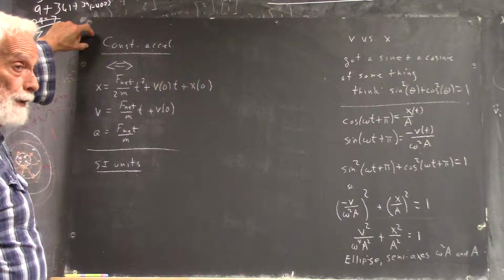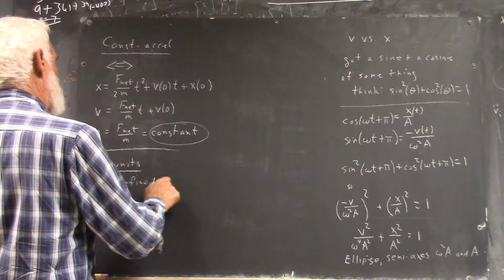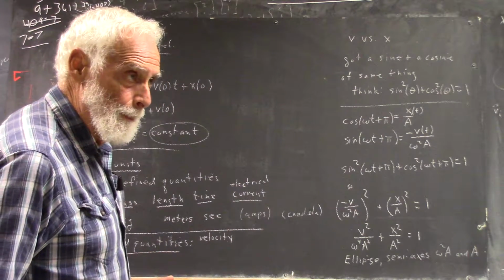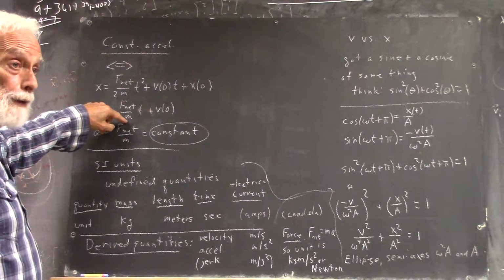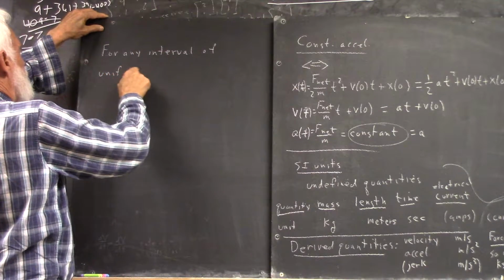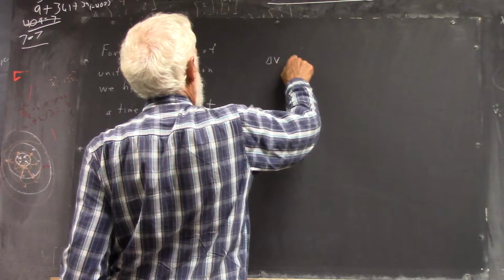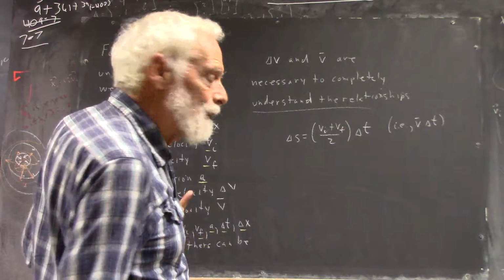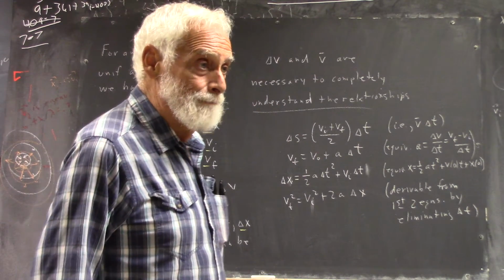daguniv 4320 equations of uniformly accelerated motion equations of x v a functions equations for